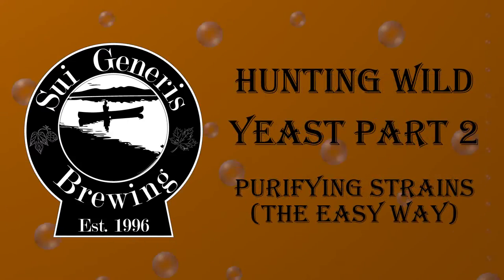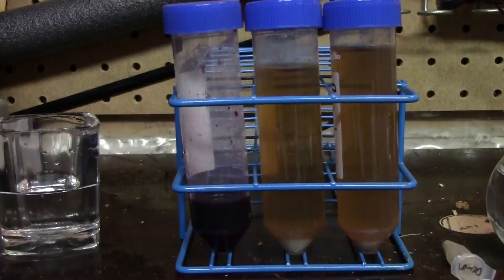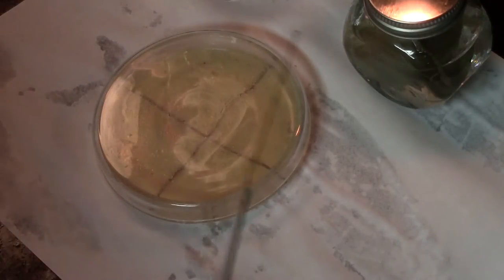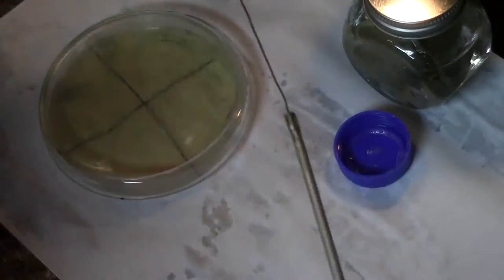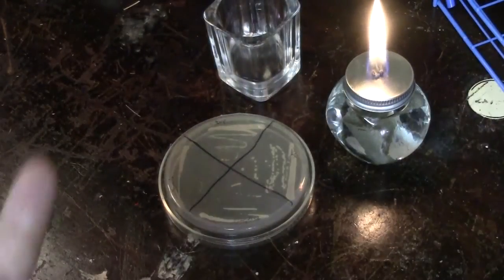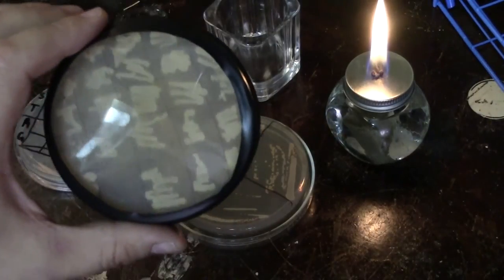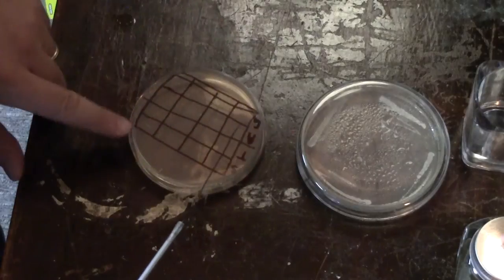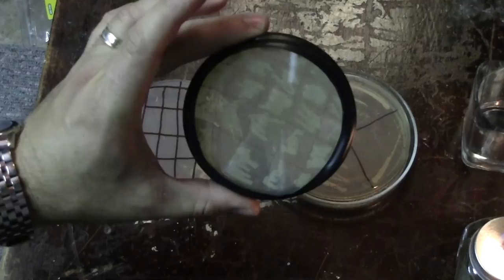Capturing Wild Yeast Part II - Purifying Wild Yeast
In part 2 of my video series on collecting wild yeast I go over a simple method of generating pure strains of yeast and bacteria from a mixed culture. While this video concentrates on purifying organisms from wild ferments, it could also be used to purify yeast from a contaminated beer.